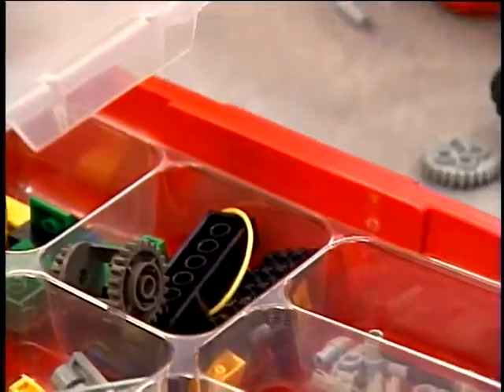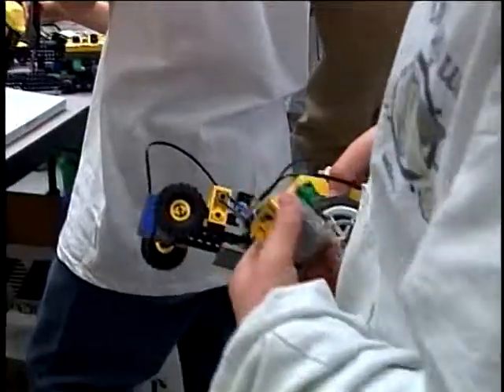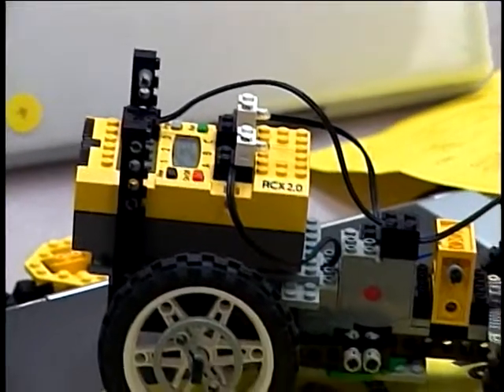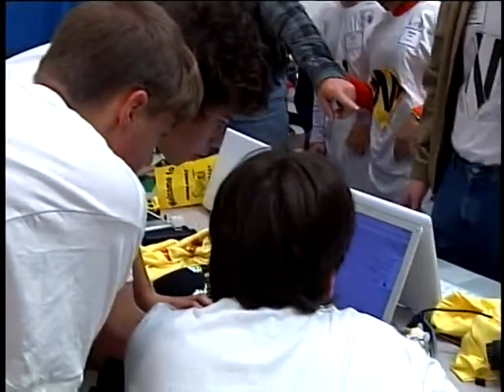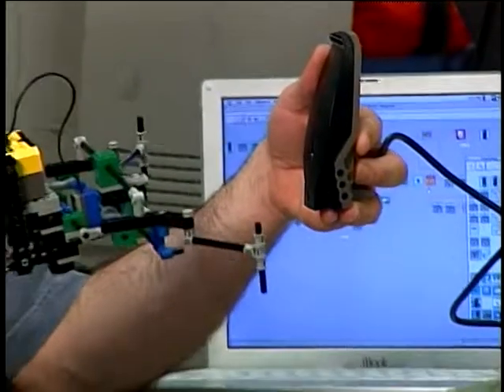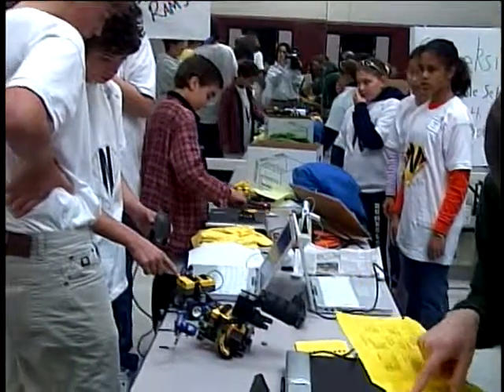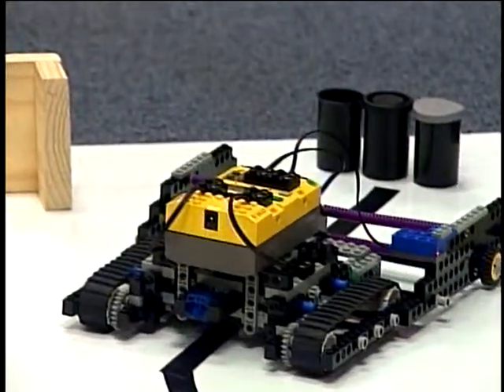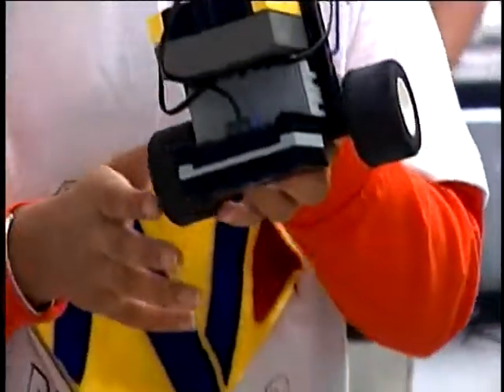Robotics at RVMS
Lego robotics in class.